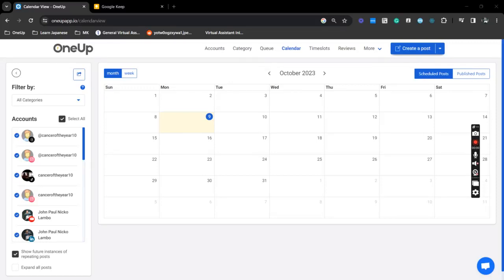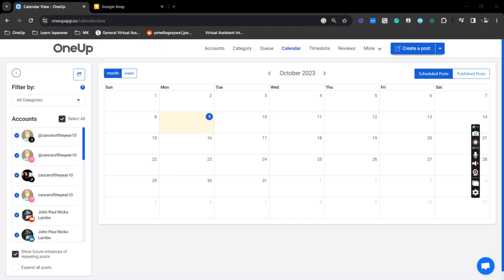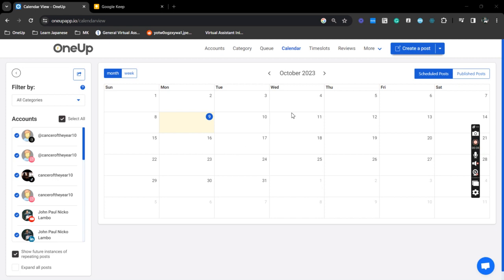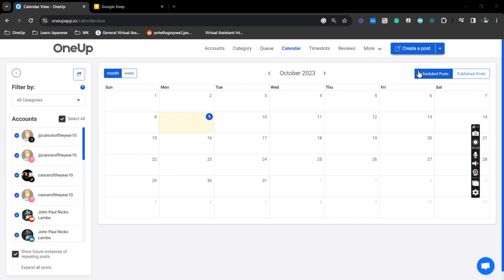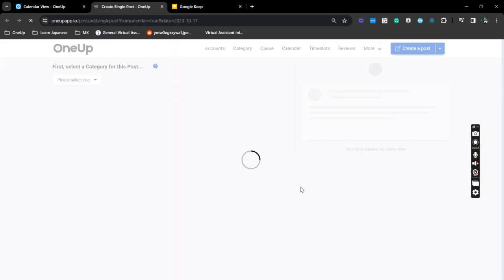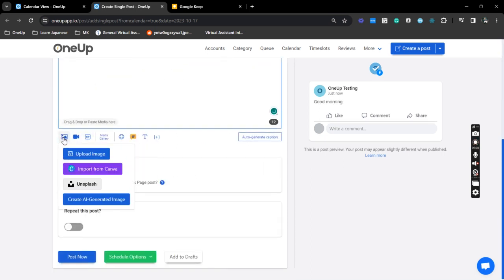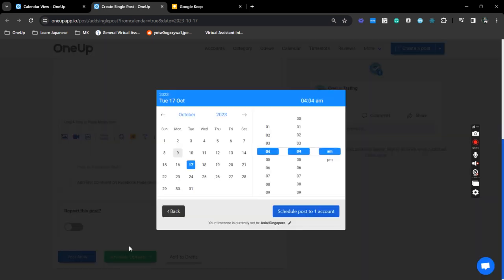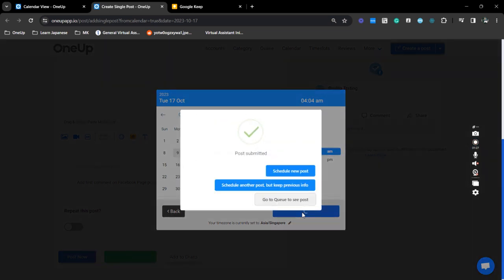How to Create and Schedule a Post From Your Social Media Calendar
Creating and scheduling posts has never been easier! 🤩 With OneUp, you can manage your social media posts directly from your Calendar. 🗓️ Check it out